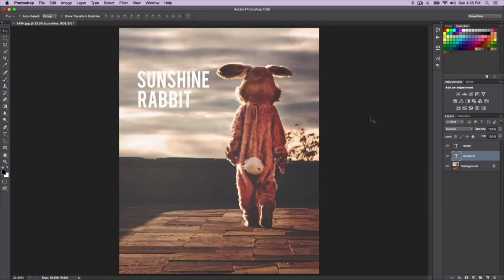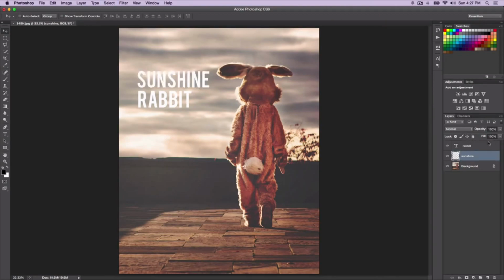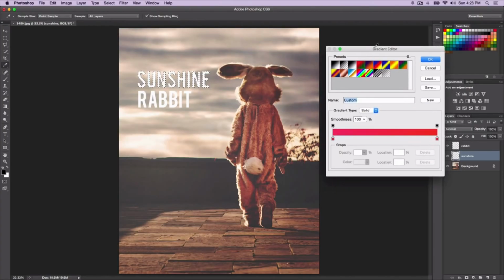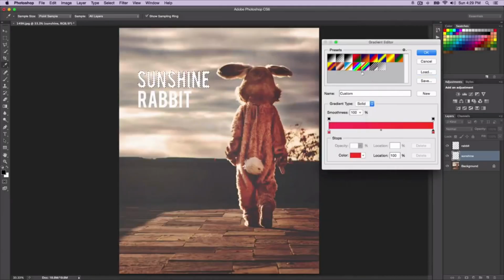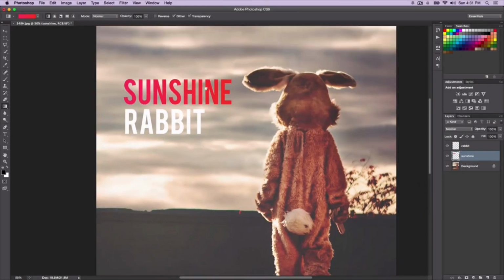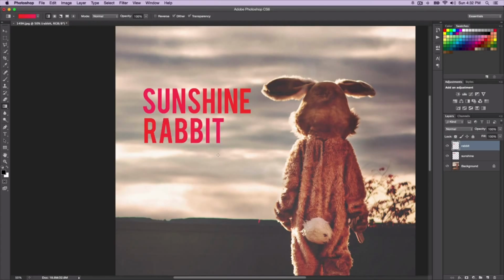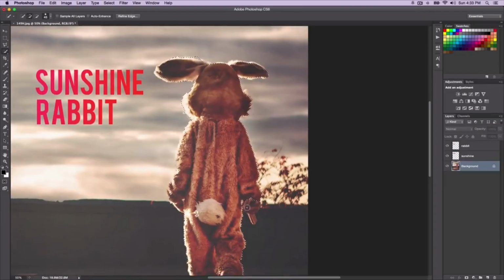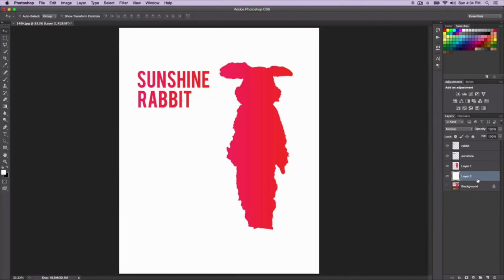Photoshop FILTER GALLERY Secrets EXPOSED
Self Improvement Tips - Welcome back to talentwithskills! In today’s Photoshop CS6 tutorial, you'll learn exactly how to apply gradients to text quickly and easily. Whether you're designing a YouTube thumbnail, a logo, or just want to make your typography pop, adding a custom color gradient is a fundamental skill every designer needs.

In this video, we cover:

Setting up your text layer correctly
Accessing the Blending Options and Gradient Overlay
Customizing gradient colors, styles, and angles
Pro tips for smooth, professional-looking text effects